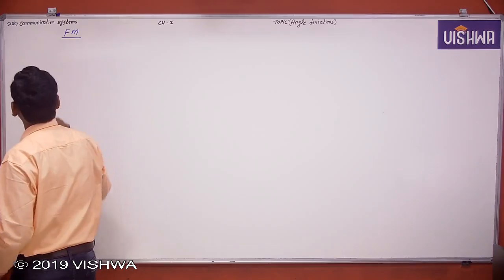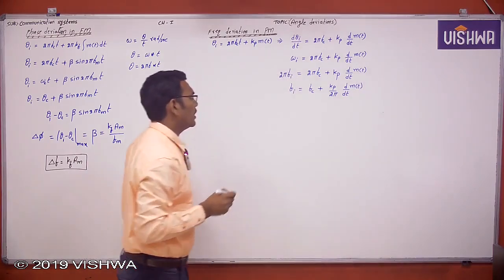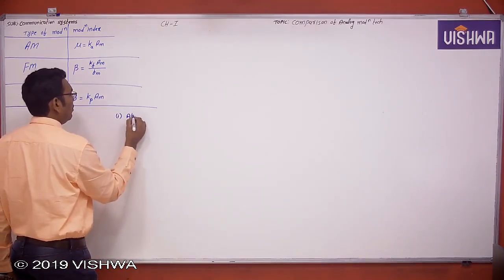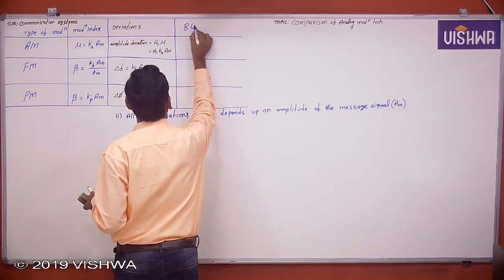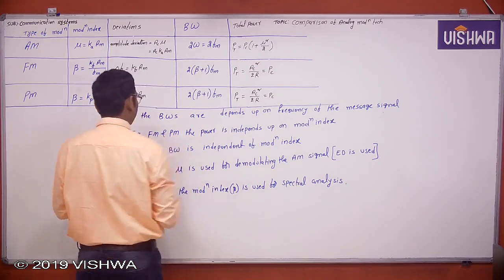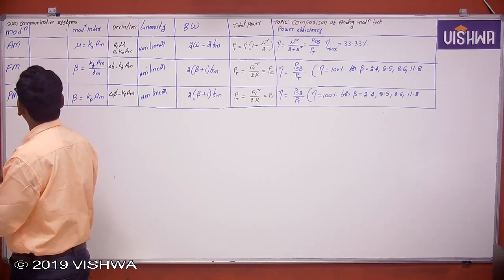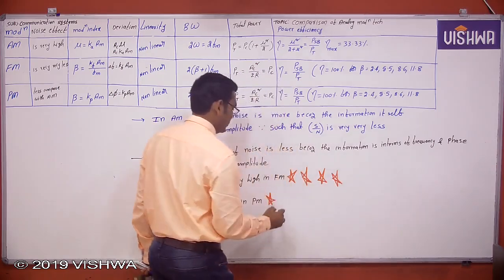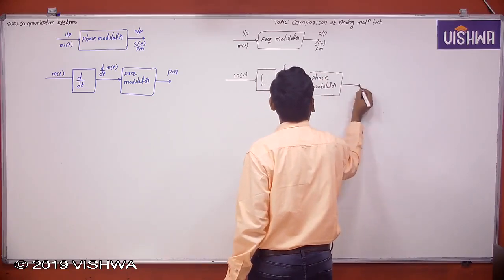GATE 2026 | Communication Systems | Comparisons of analog modulation | Prof. Ravi Kumar